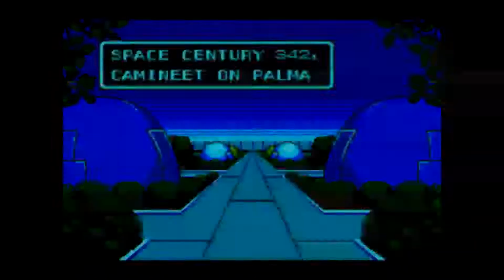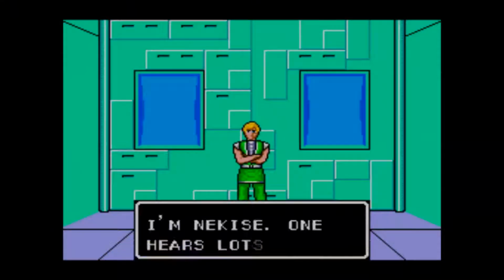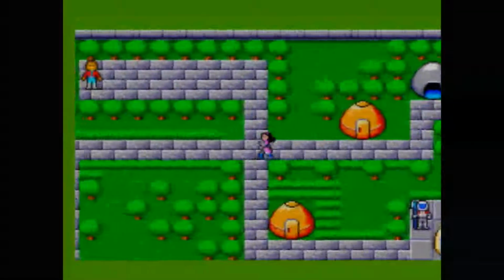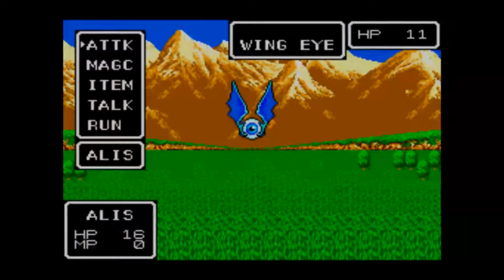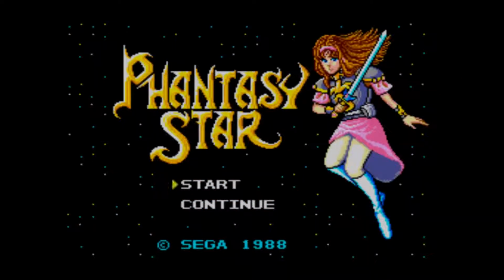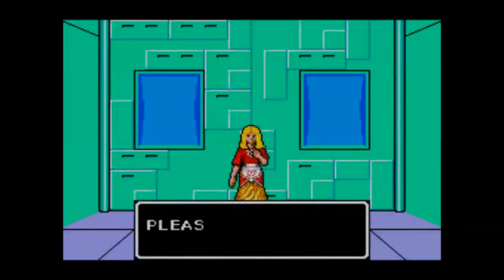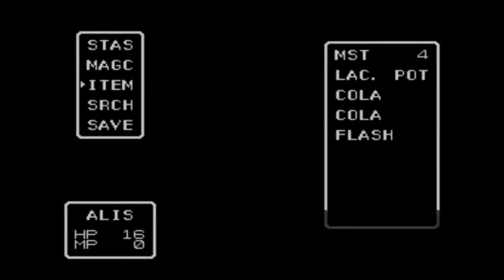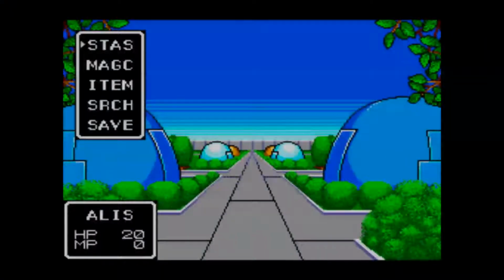Sixty Plays Phantasy Star: Growing Pains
Here there be monsters!  I'm going to find my way, no matter how many times I must die in the process!  As long as I have my trusty Flash HM and health-restoring Cola, nothing can stop me!

... except Vampires.

The music in the intro and outro is a remix called "Wanta Phanta" by Analoq